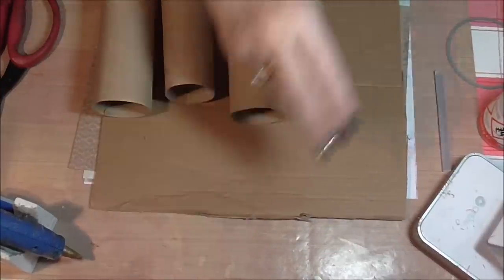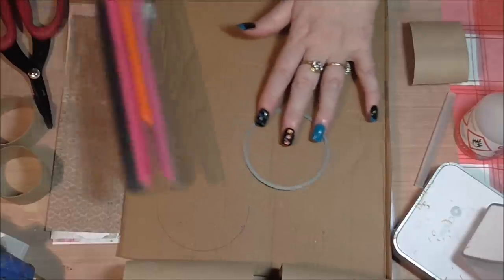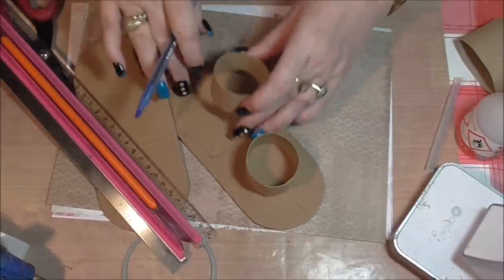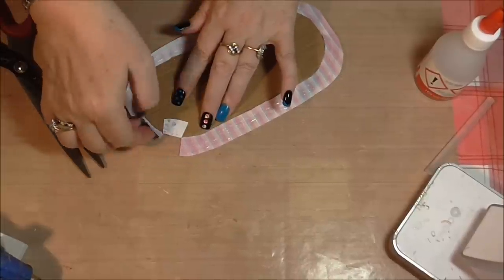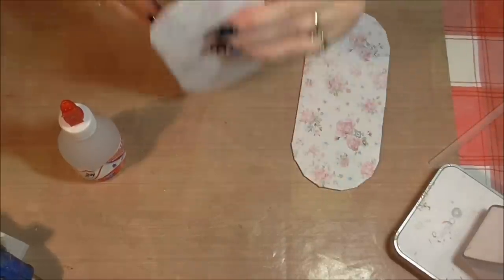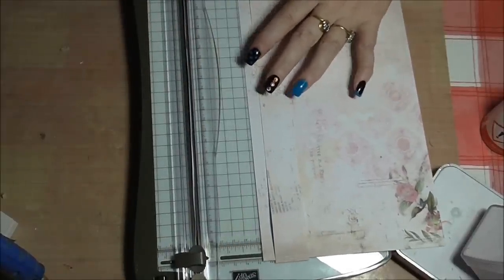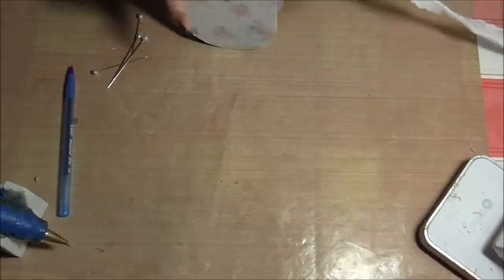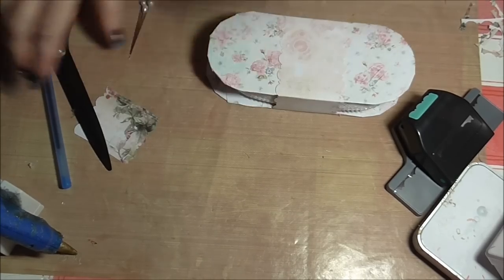French lace Bobbin Tutorial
this is where i first saw this spool
Sabine Michalak created them Vintage french Bobbin